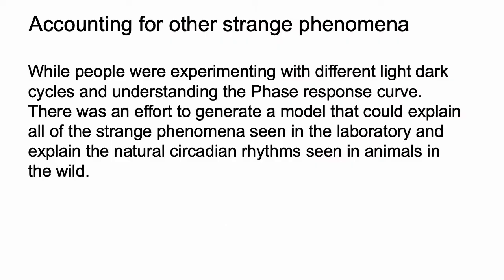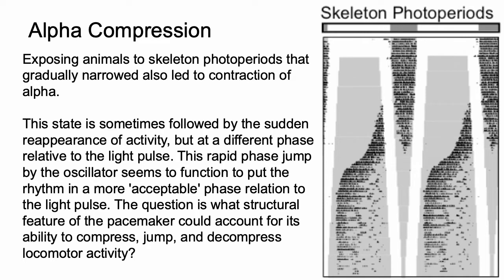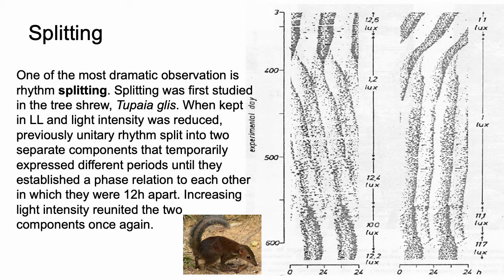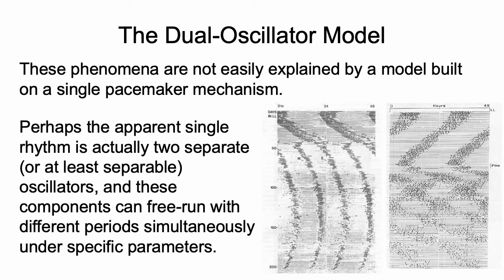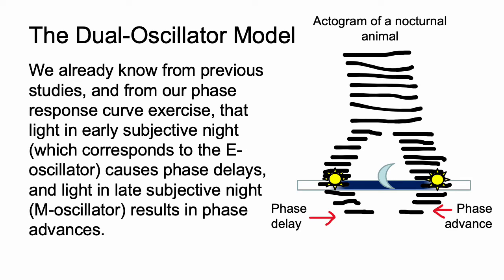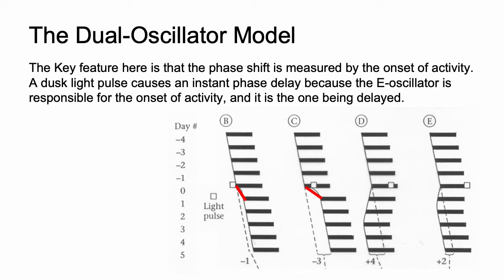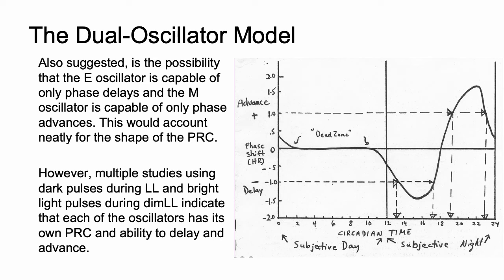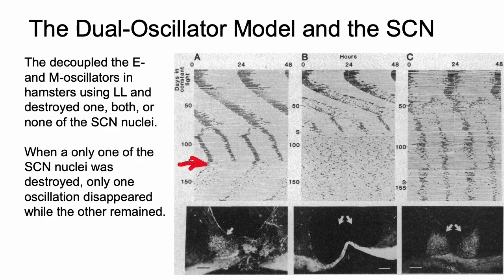Biological Clocks lecture 06.2